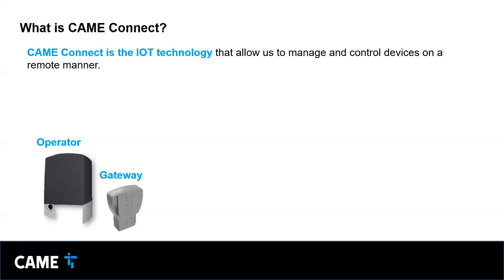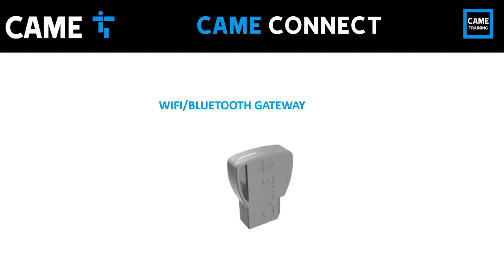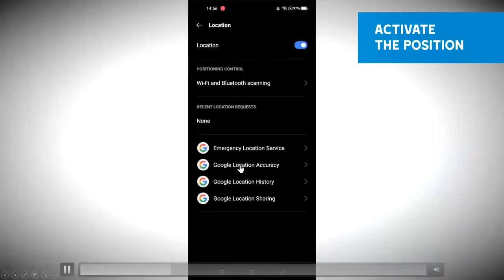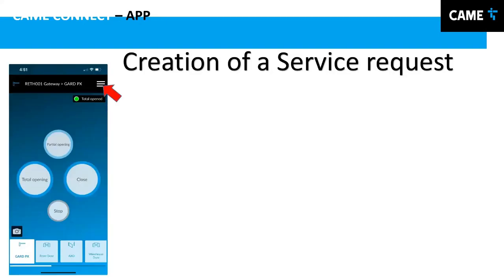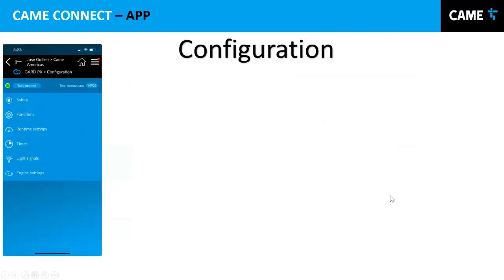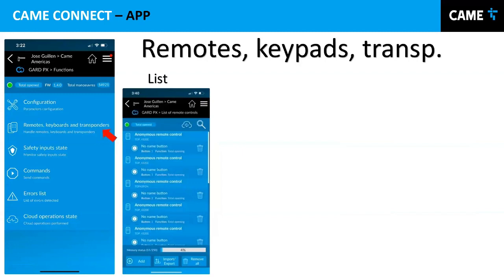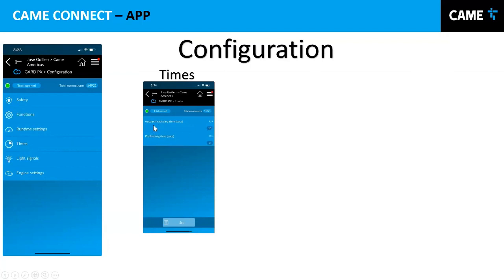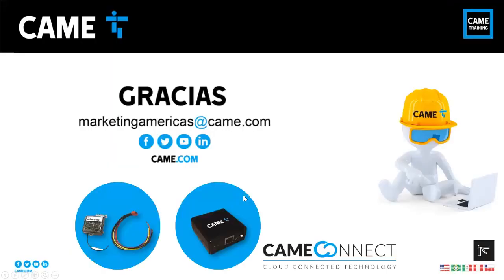🛠️ ⚙️ Webinar - CAME Wi Fi Gateway ⚙️🛠️